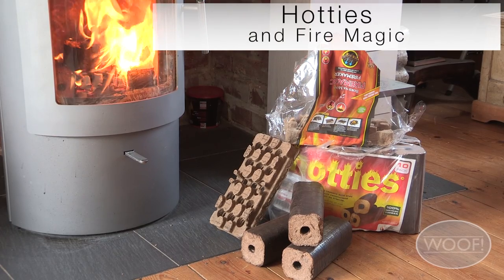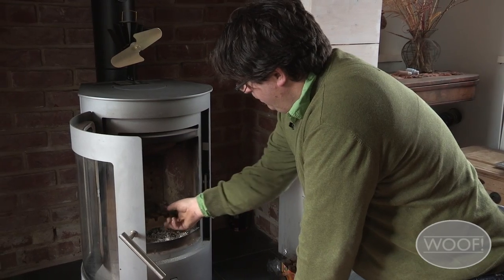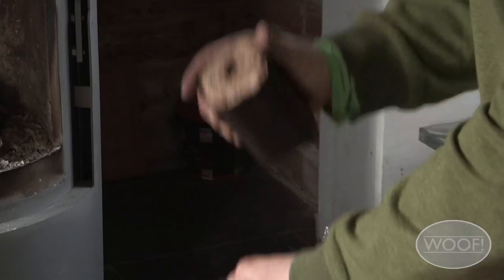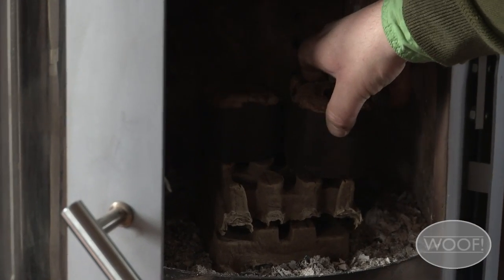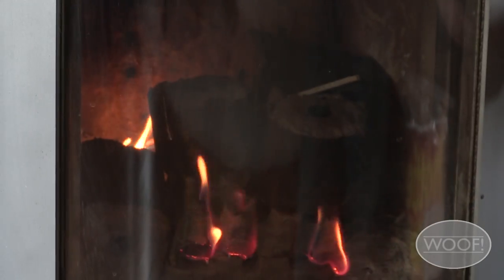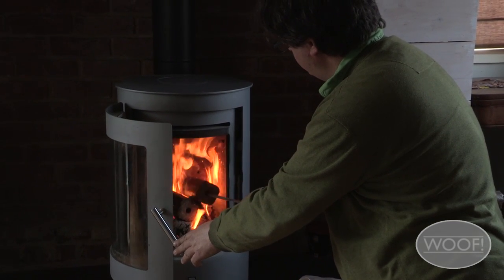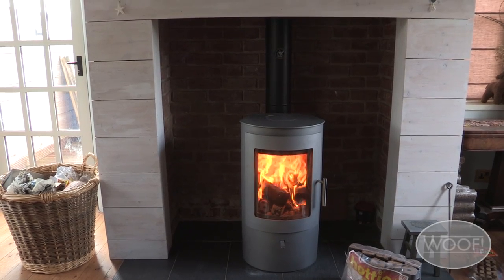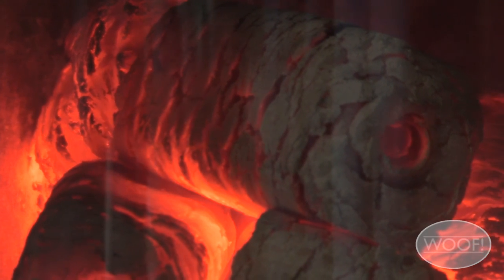Woof! Hotties Ad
Heat logs Hotties,Lighting Heat logs with FireMagic. A lighting sequence showing how easy it is to light heat logs with firemagic.Featuring a 5KW Westfire wood burning stove,all products avalible from woof wood fuel.